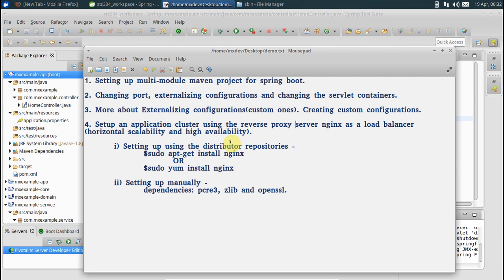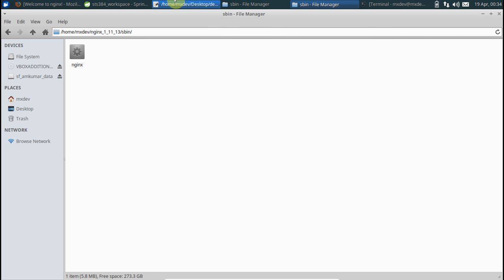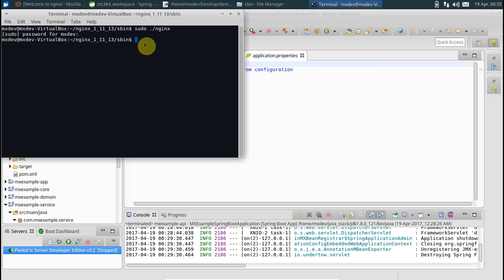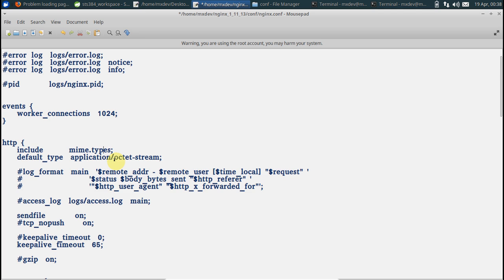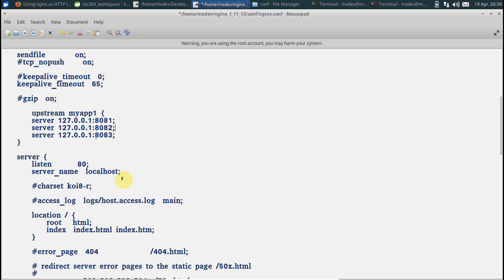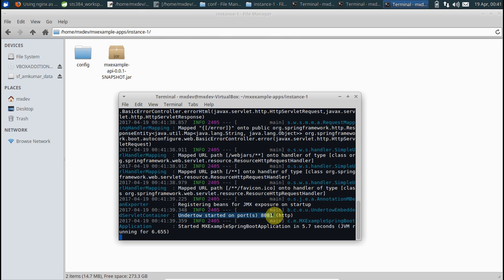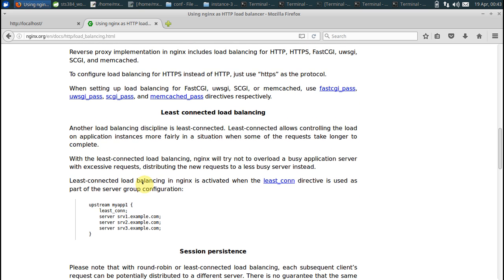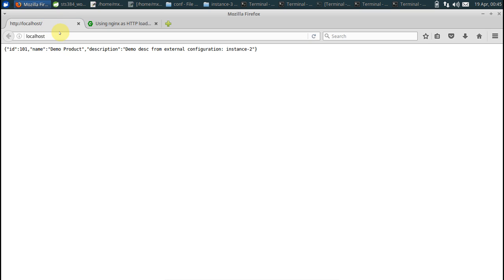setting up an application cluster using nginx as a load balancer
This video shows simplest of configurations for using the all popular nginx as a load balancer. For more/detailed info, please refer the documentation